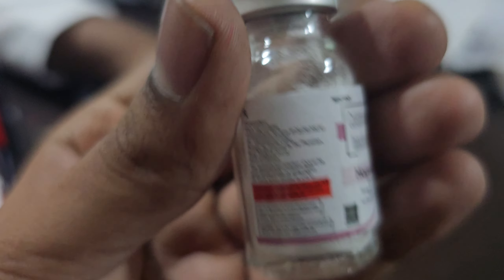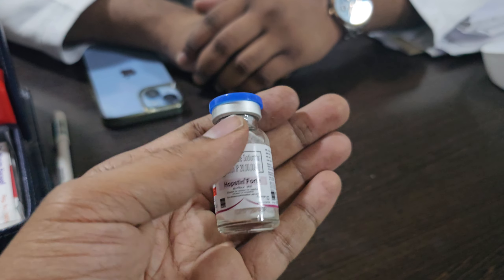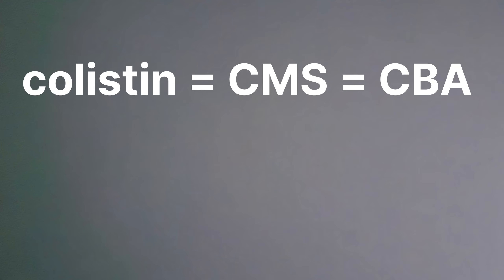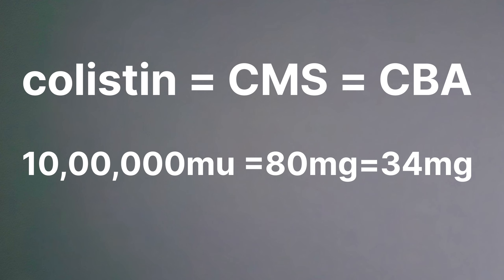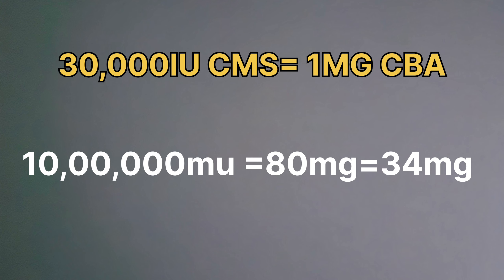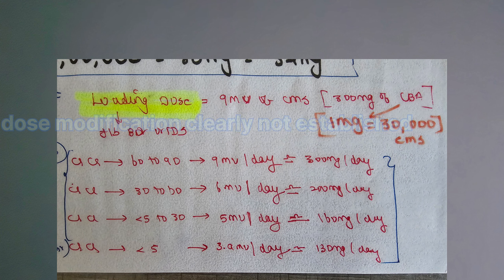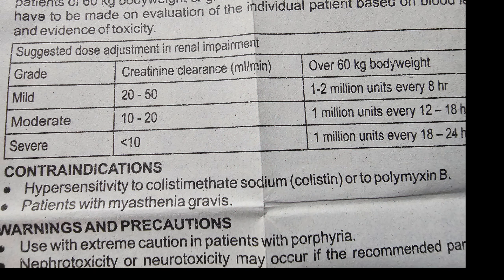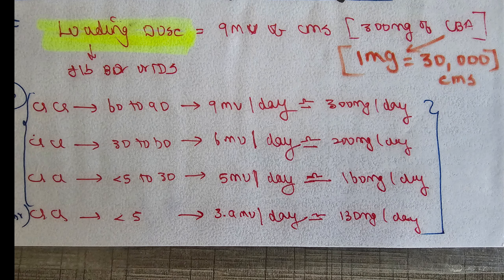COLISTIN INJECTION / DOSE ADJUSTMENT & CONVERSION / VIDEO 199